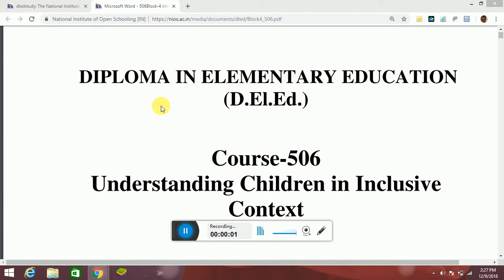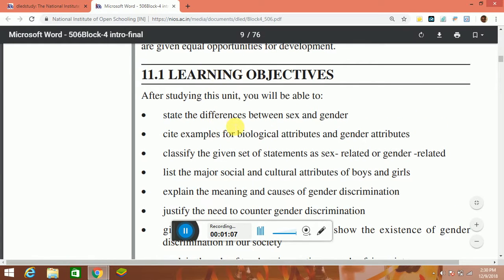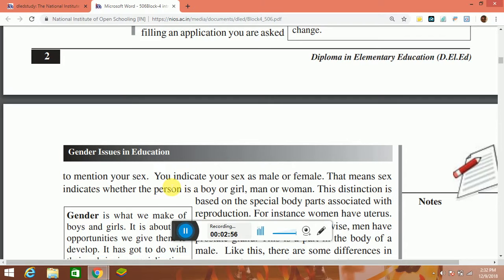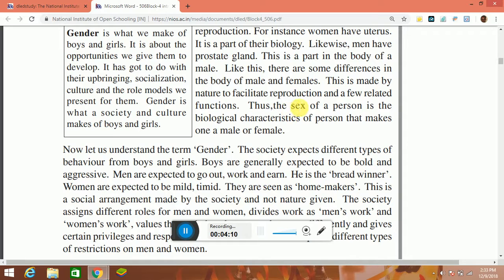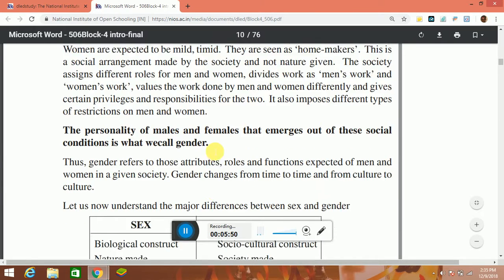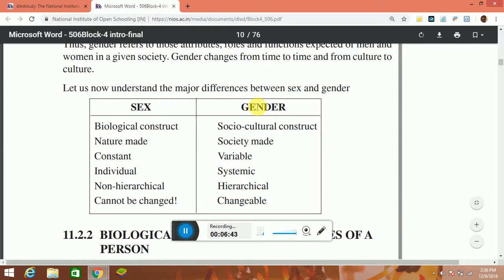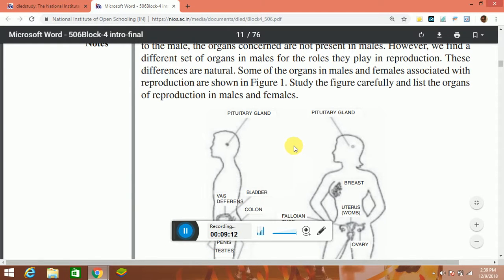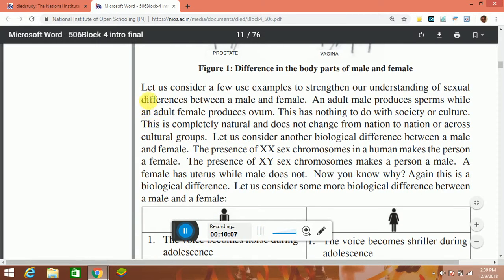506,block 4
Miscellaneous education, Basic education,rearch education,new experience education,G.K & G.S study, Academic education, Experimental education etc.